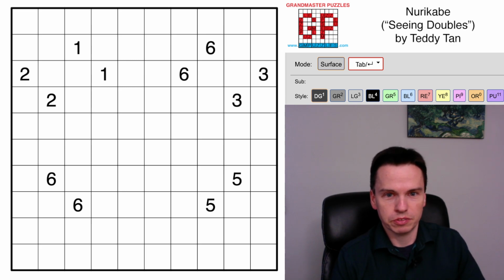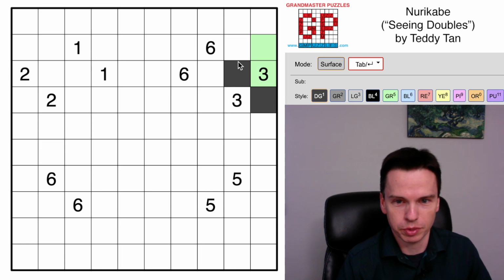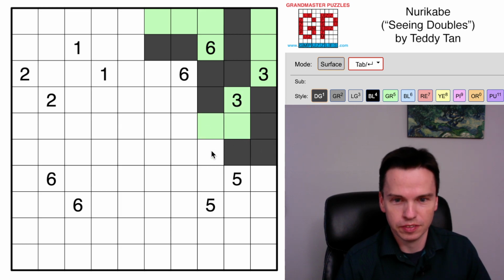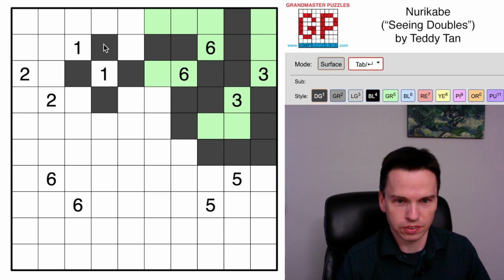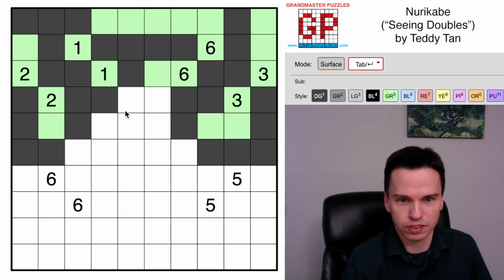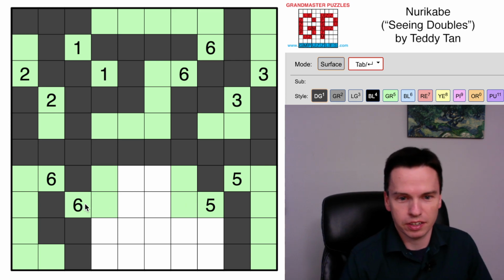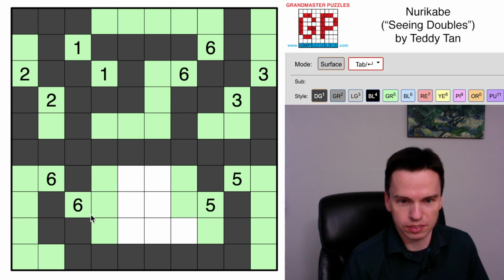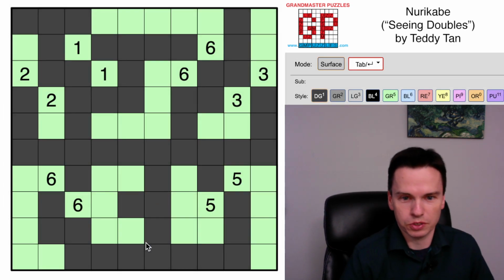GMPuzzles - 2022/07/11 - Nurikabe by Teddy Tan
Six doubled island pairs set the stage for this easy Nurikabe puzzle by Teddy Tan. This video talks through the puzzle flow to get to the one solution.

You can find more Nurikabe puzzles in these books in our e-store